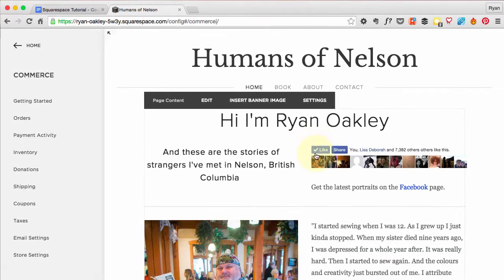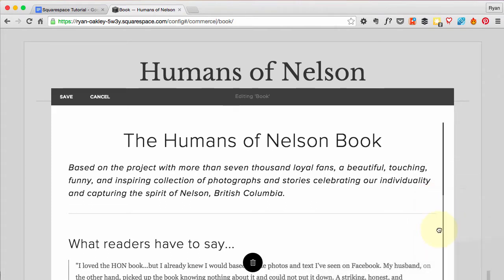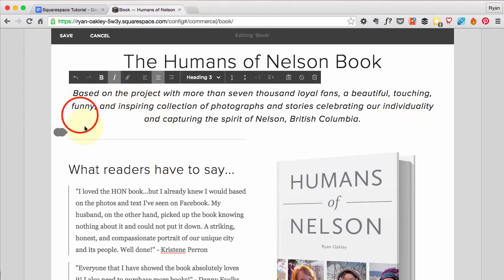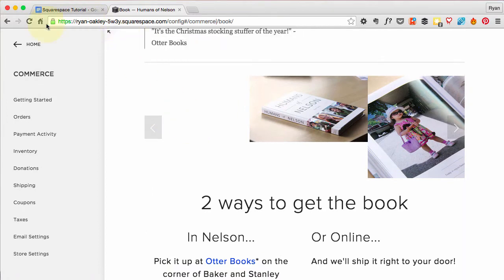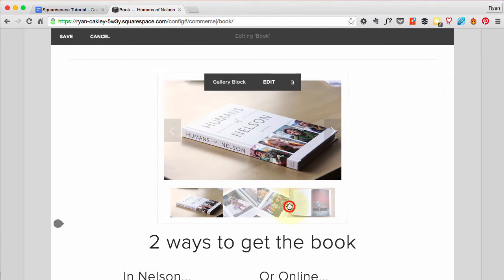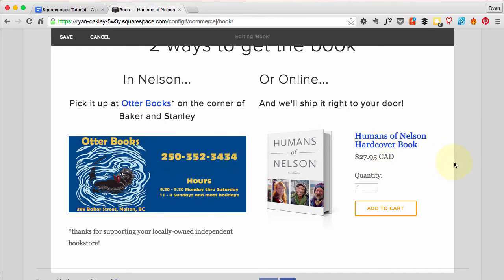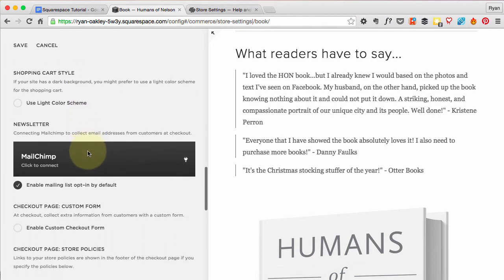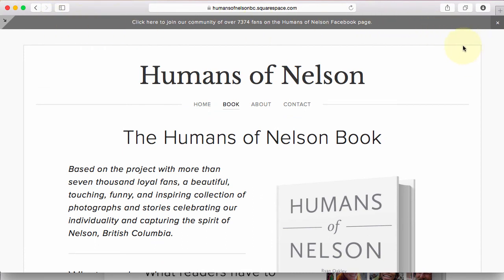Video 9 - Create the Book Sales Page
In this video create a sales page to sell a book.

What next?